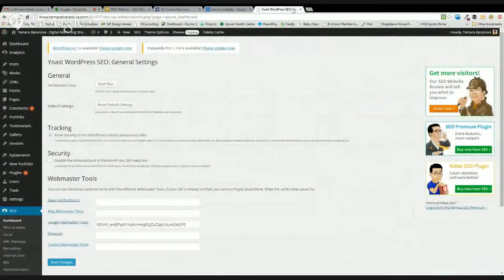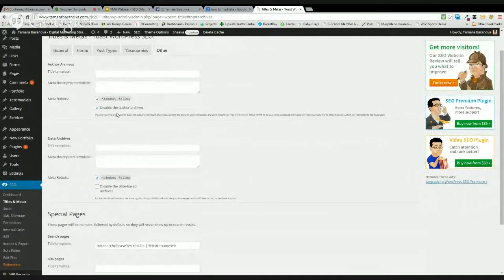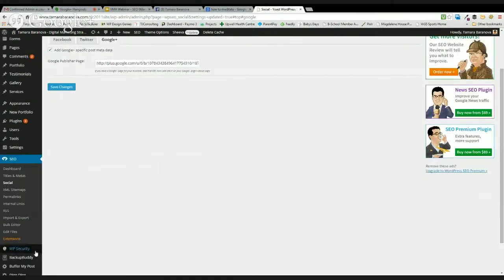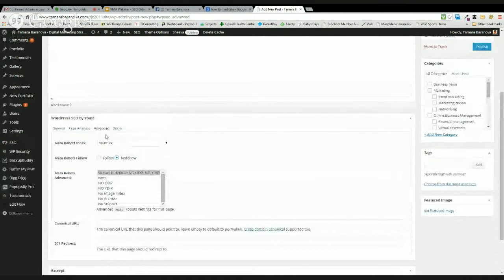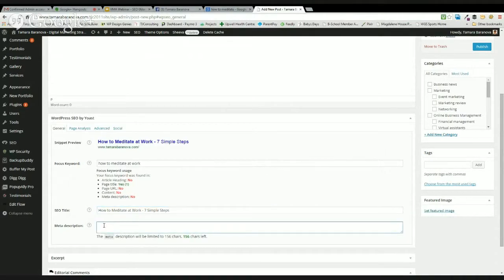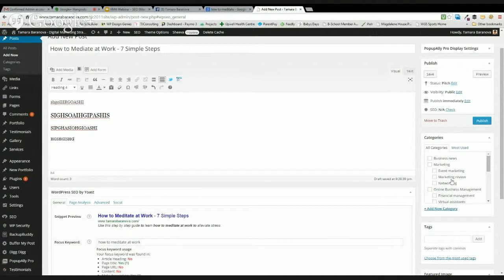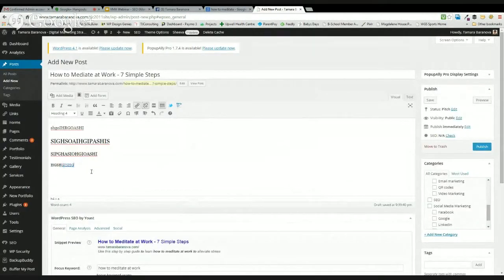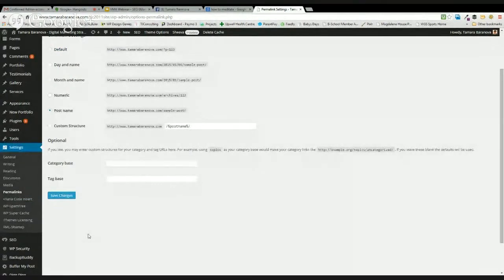How to Use WordPress SEO by Yoast Plugin to Optimise Blog Posts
When writing blog posts on your WordPress website it's important to make the most of search engine optimisation opportunities available to you to attract more traffic from Google.

In this short video you will learn how to use WordPress SEO by Yoast Plugin - how to complete a simple setup of the plugin, how to change and customise your permalinks (website URLs), how to optimise blog post as you are writing it against your chosen target keyword.

This recording is part of a 60min+ live webinar that's now available to purchase as part of the Virtual Marketing Academy Access Pass ("How to Optimise Your WordPress Site to Get Hot Leads and Prospects").